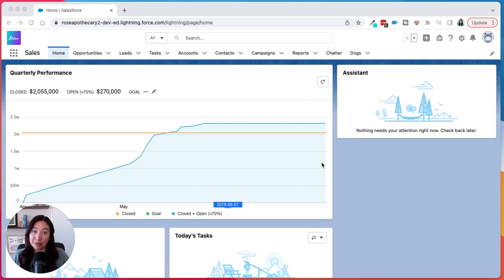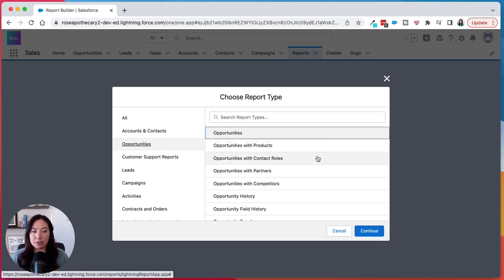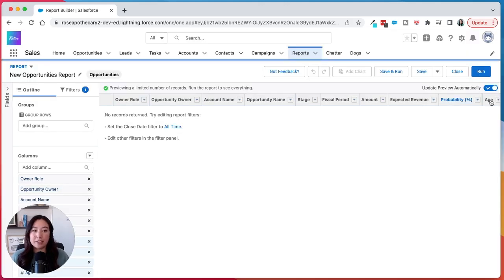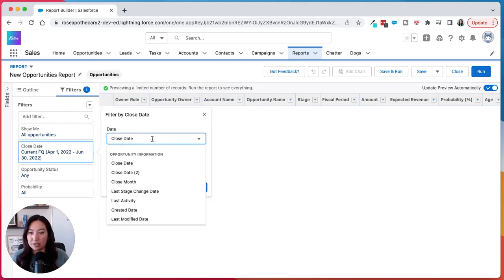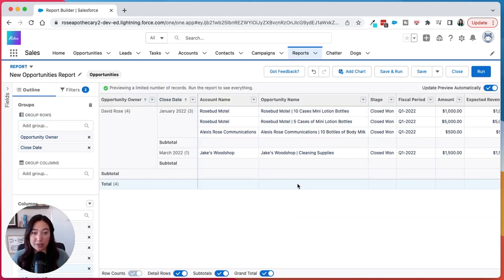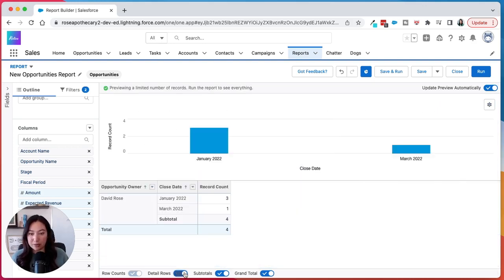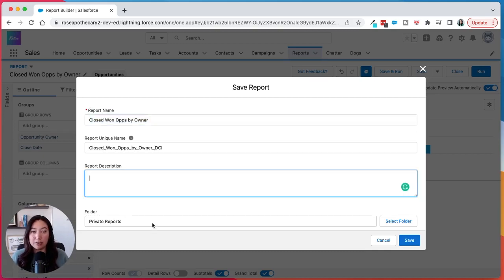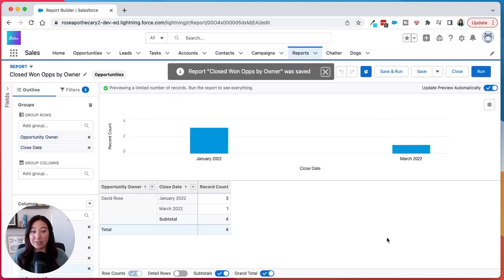How to Create a Report in Salesforce Lightning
Learn how to create an opportunities report in Salesforce Lightning. Check out our full playlist on Salesforce reports on our Rotive YouTube channel!